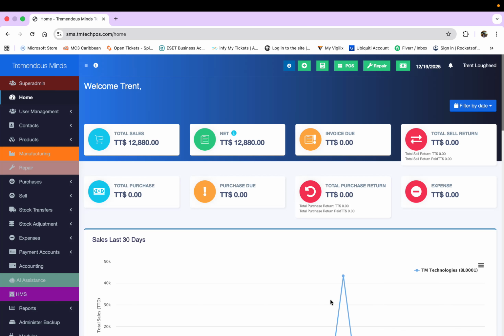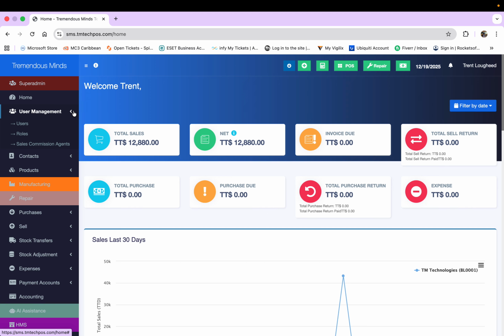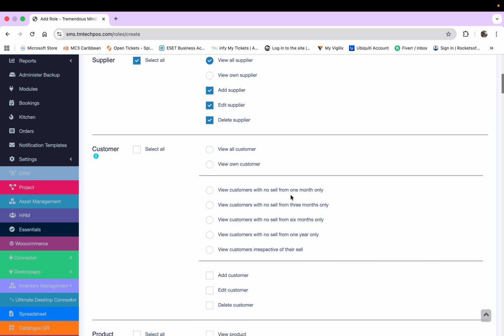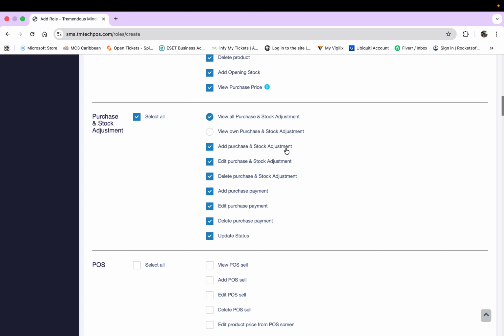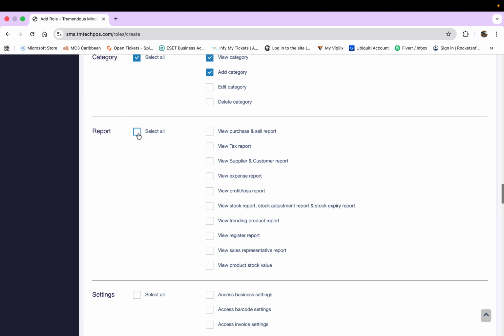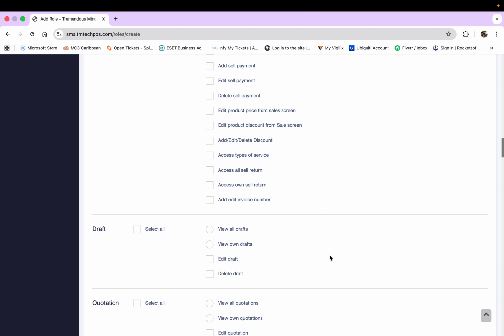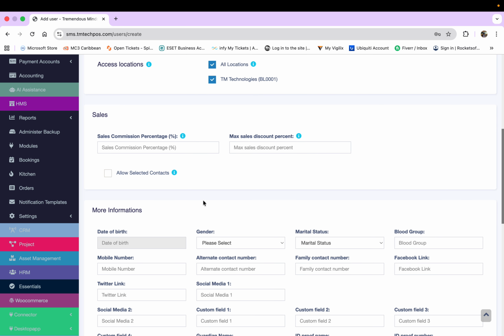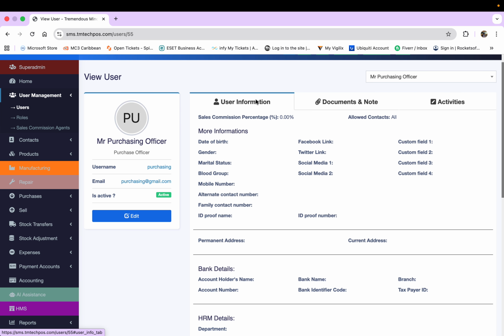TM Tech POS - (User Management) Users, Roles, Sale Commission Agents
In this video, you will view step-by-step instructions on creating a new role and user and also applying the user as a sales commission agent.